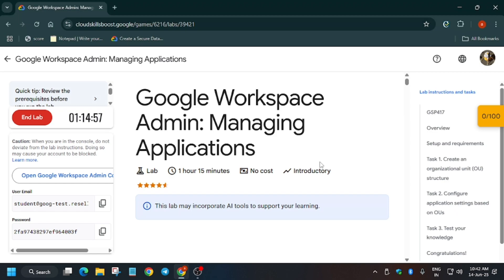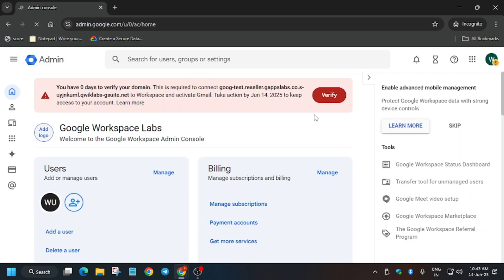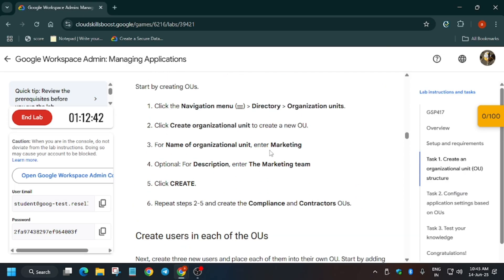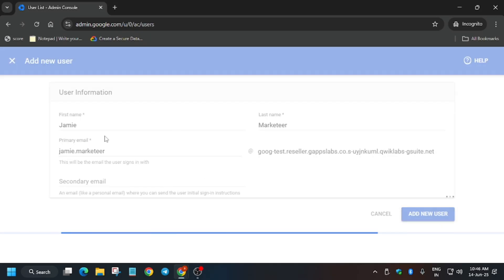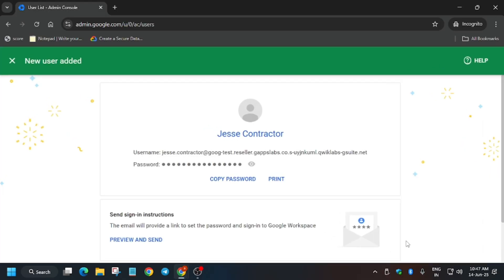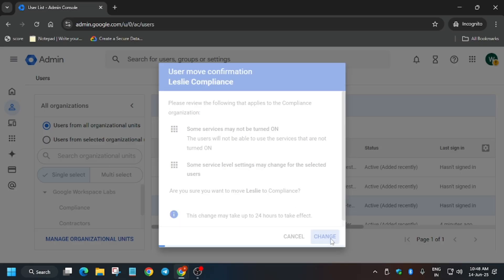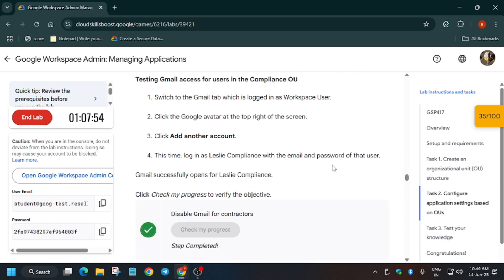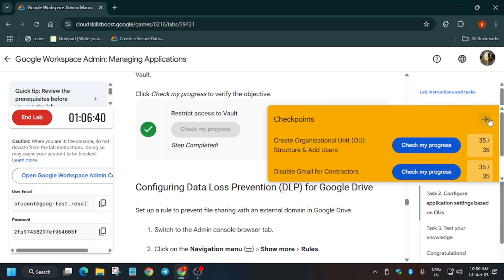[JUNE] Google Workspace Admin: Managing Applications || GSP417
Google Workspace Admin: Managing Applications || 2025 || GSP417

🔗 Join the Journey:
📚 Learning Resources

🧠  Lab URL -
📛 Skill badge

🔍 Common Queries
qwiklabs
arcade facilitator